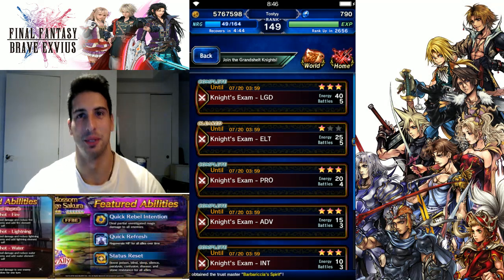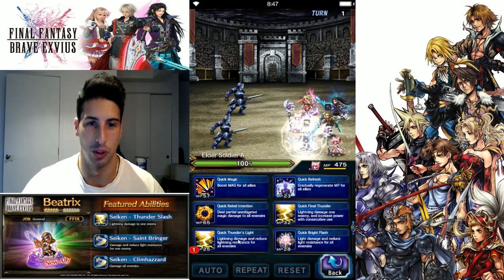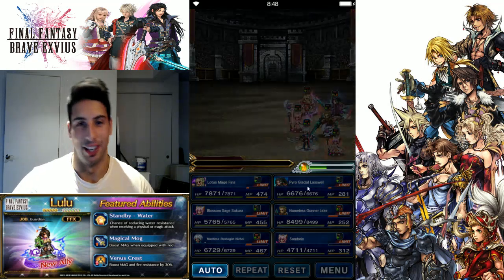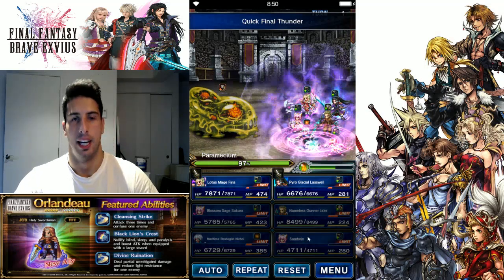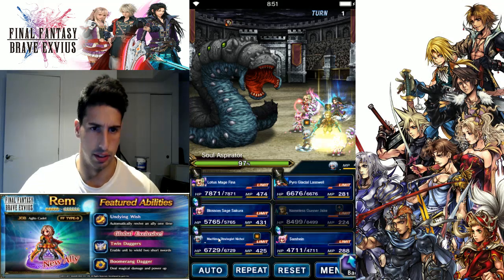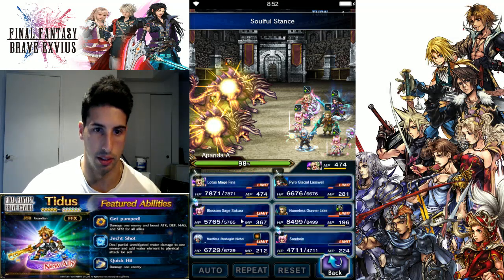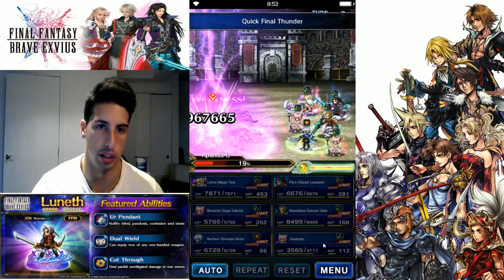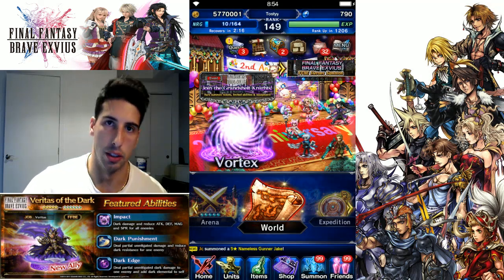FFBE - Final Fantasy Brave Exvius - Join the Grandshelt Knights Legendary Walkthrough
Hey what's going on guy's. Today is friday and no i am not pulling on the banner loll. Here is a little walkthrough through the Knight's exam on legendary.